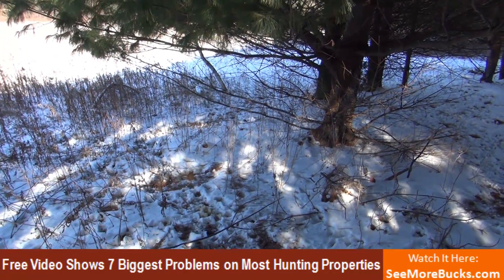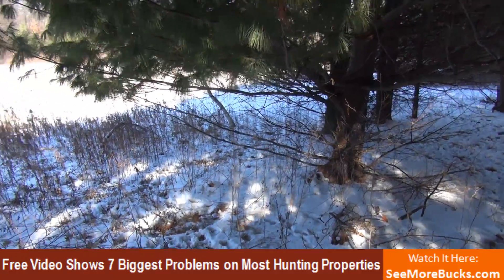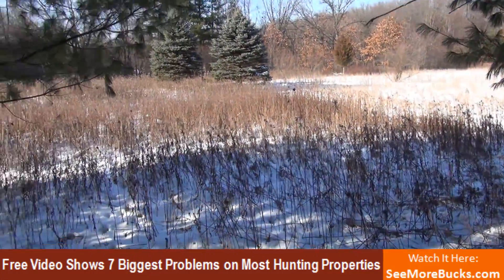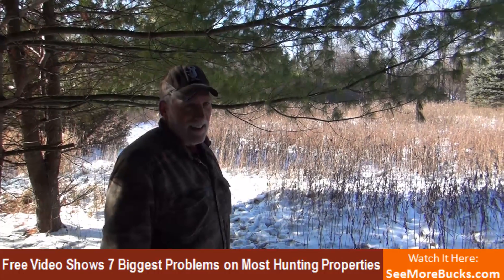Over 50 Deer Beds on Half Acre